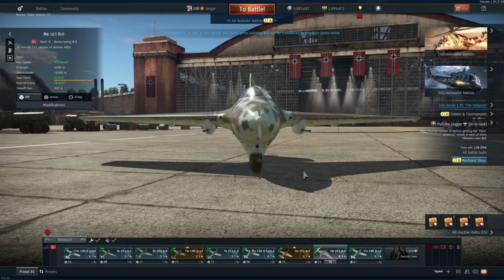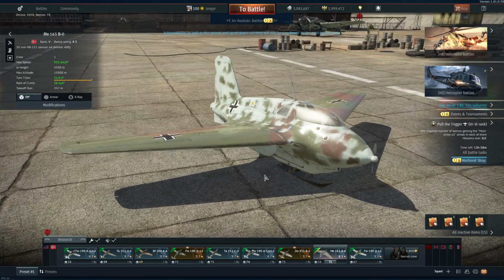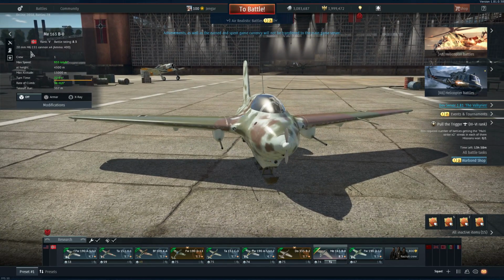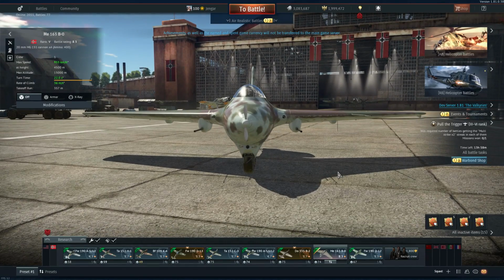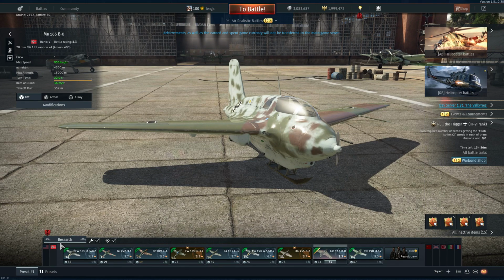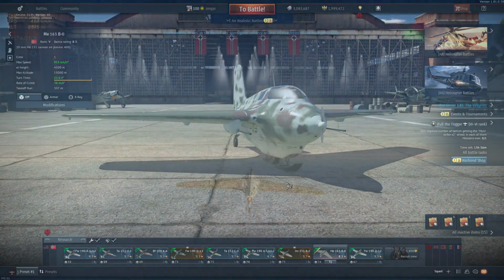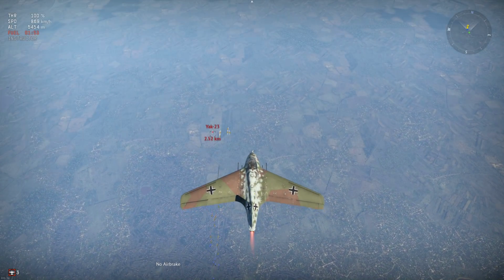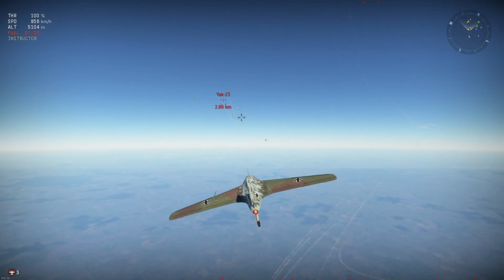War Thunder: Me 163 B-0 - 20mm menace! [3rd Dev Server 1.81]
War Thunder Dev Server.
New Air Vehicles, Dev server, Soviet's Me 163 B-0.
War Thunder Dev Server (featuring the Me 163 B-0).
War Thunder, Patch 1.81, a preview of the Me 163. 3rd Dev Server.

Today its time to talk about the Me 163 B-0 on the 3rd 1.81 Dev server, and see what Gaijin has cooked up for us.  Hope you enjoy :)